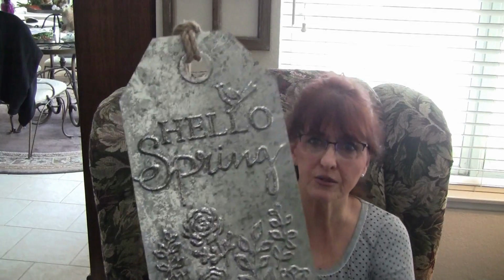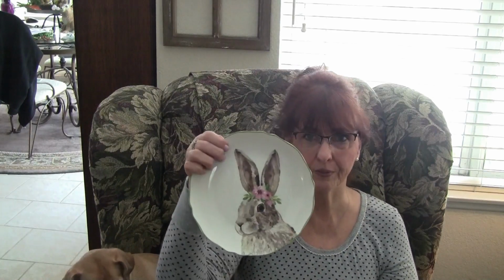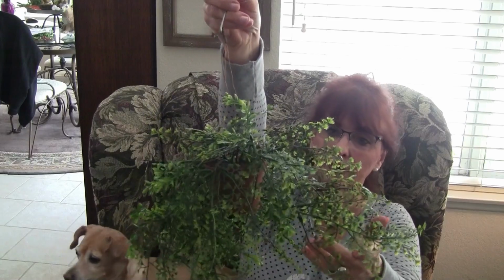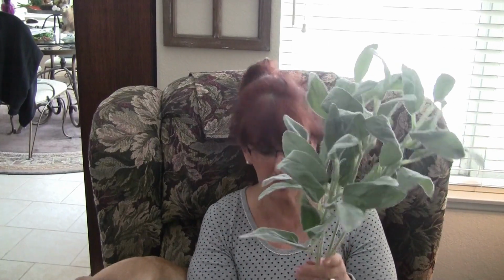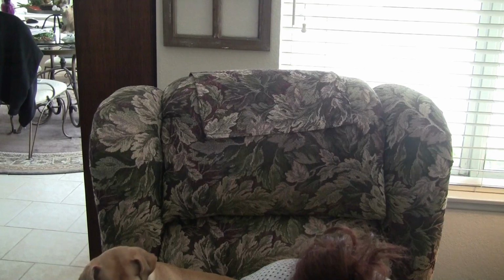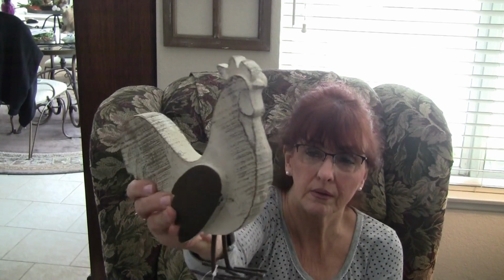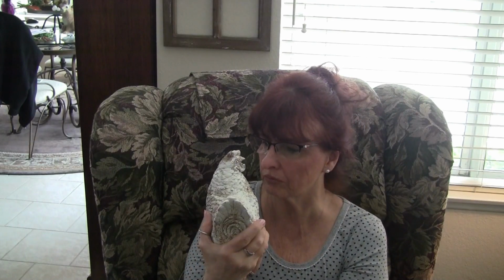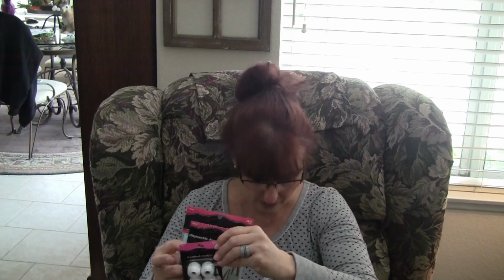My First Haul For Spring From Hobby Lobby & Michaels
Today I want to share my first Haul for spring!

Join me on this journey of  sharing what I create and how I showcase what I Make!! I love  Farm House,I Shabby Chic,  Victorian, SteamPunk! I also love to decorate my home and share it with others I give ideas on Party Ideas.my Channel has Hauls, Home Tours, Cooking  How to's,  as well as  all kinds of DI Y's !  From Holidays to everyday  Decor ;)my channel has a lot of ideas to inspire you! But most of all to make you feel you are important to me;) Remember ... " The World's A a Better Place Because Your In It!